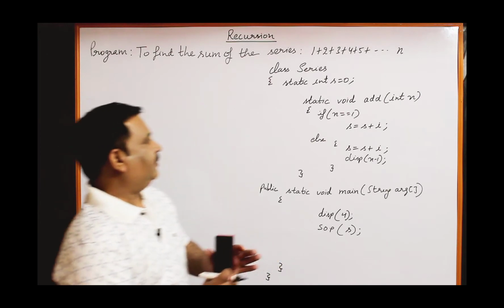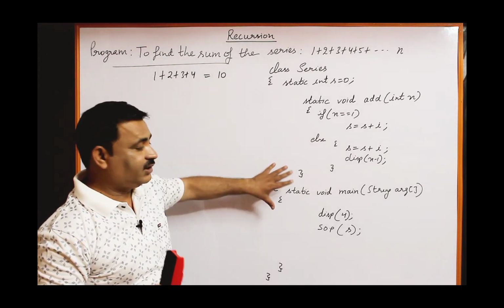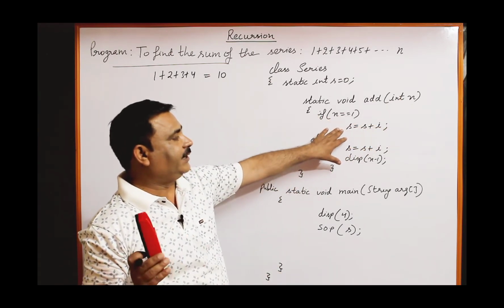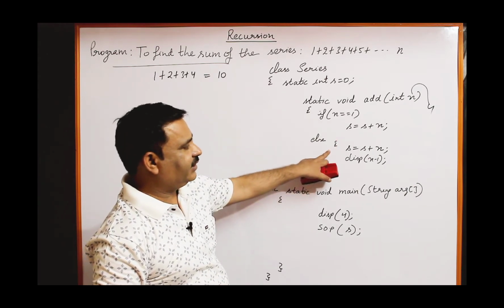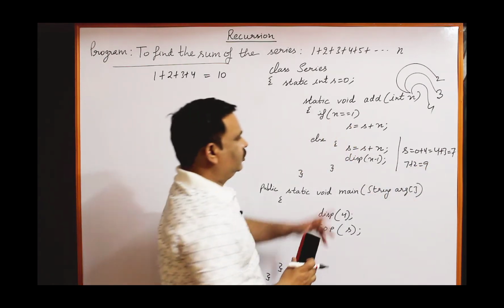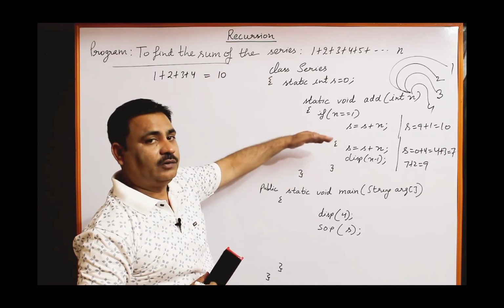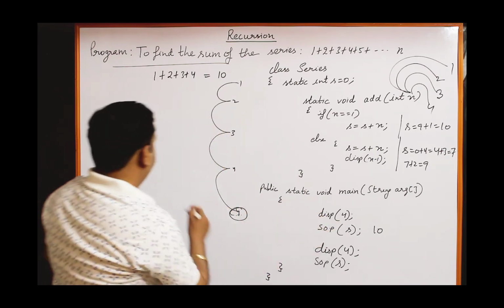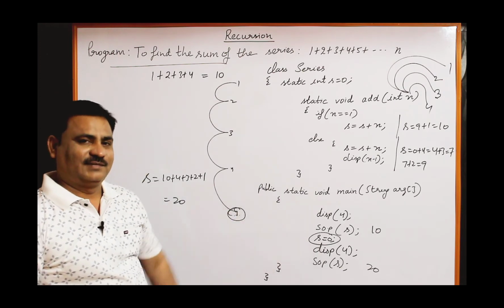Recursion In Java(Part-3) || Basic Understanding Of Java || By Harvinder Singh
Recursion in java is a process in which a method calls itself continuously. A method in java that calls itself is called recursive method. It makes the code compact but complex to understand.